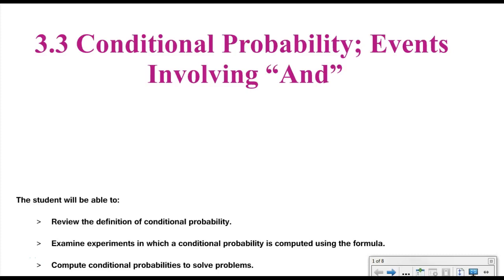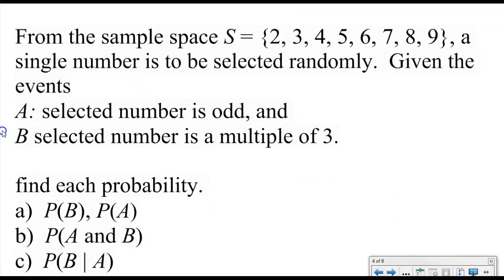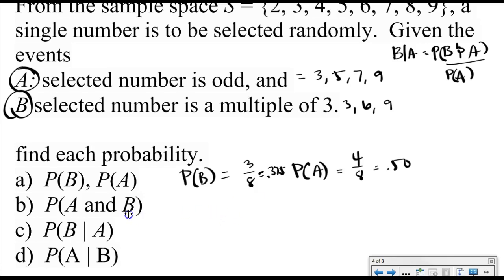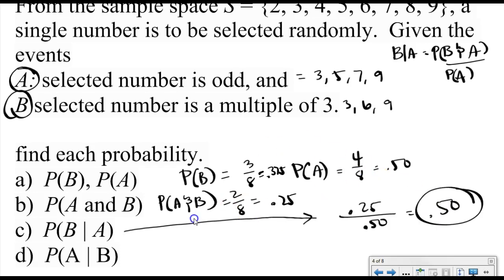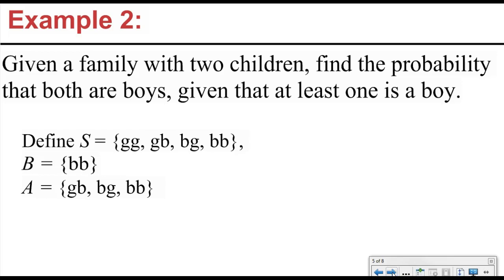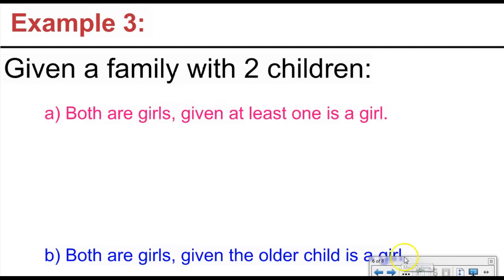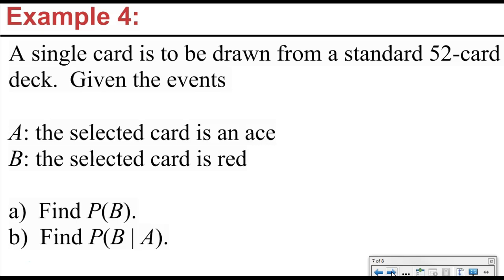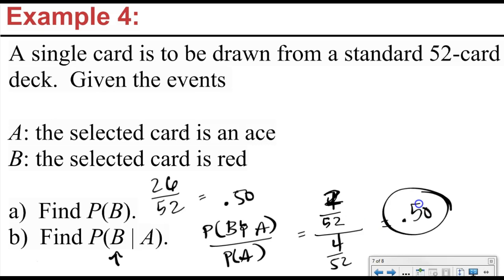3.3 Conditional Probability